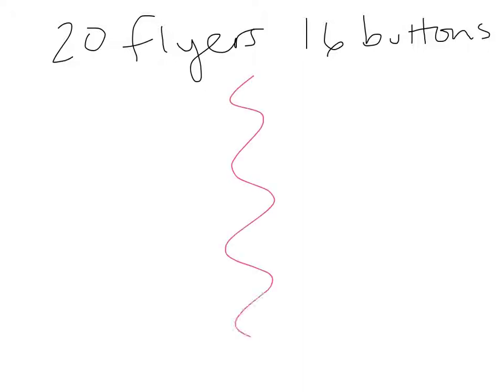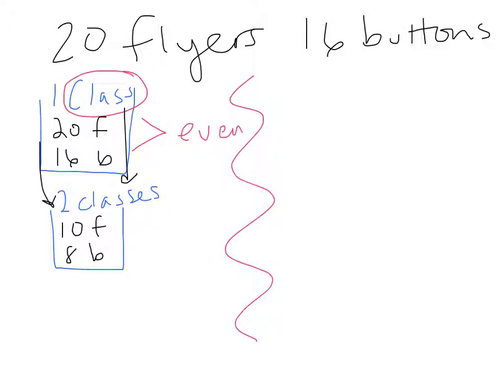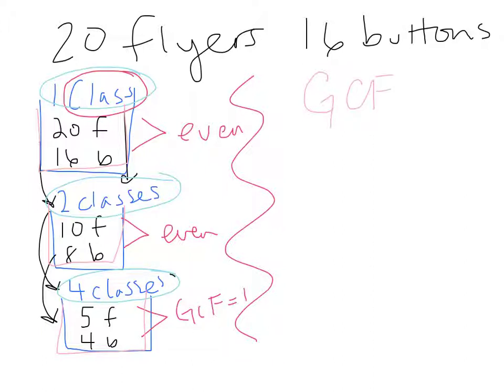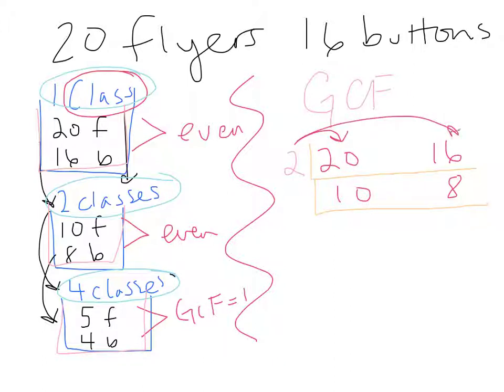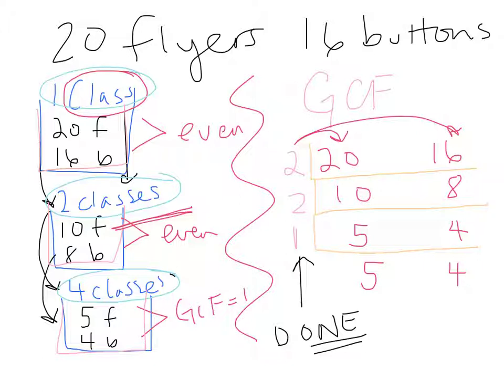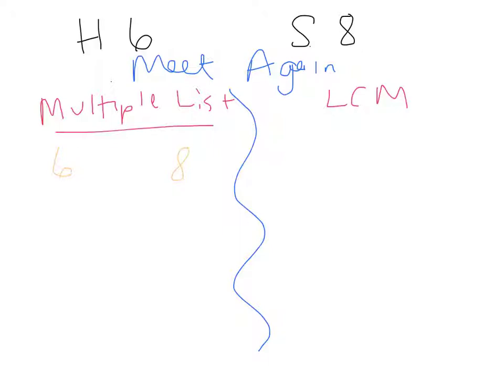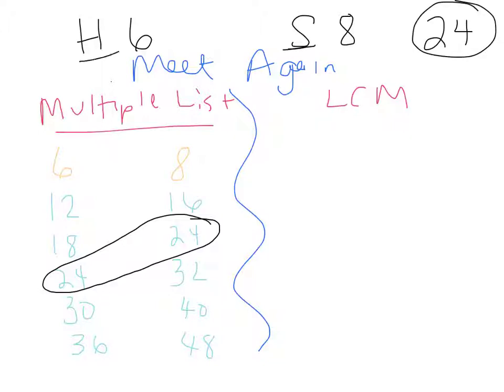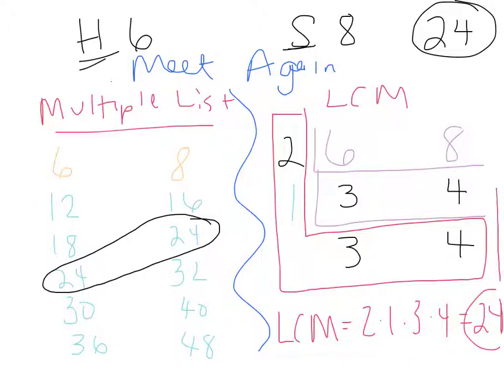Peggy word problems 100313